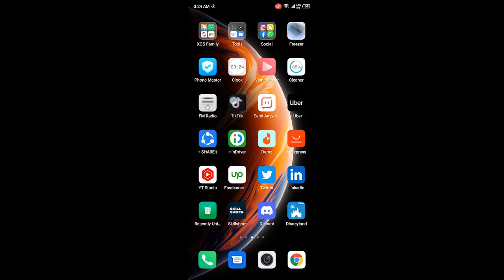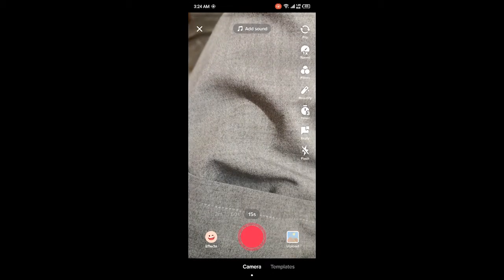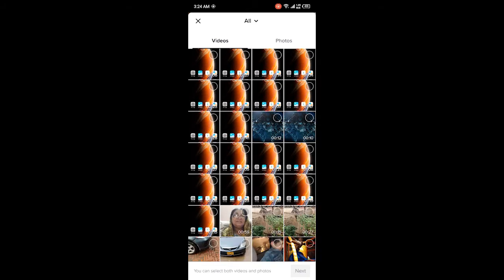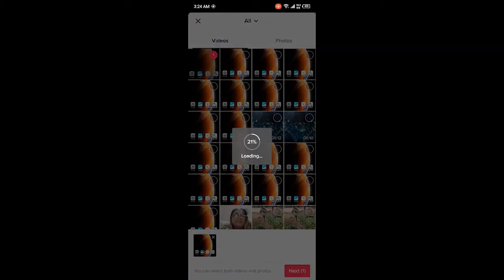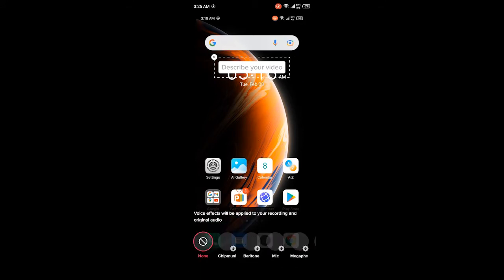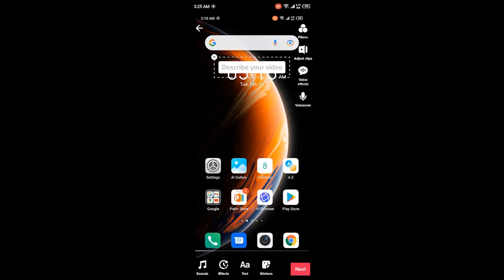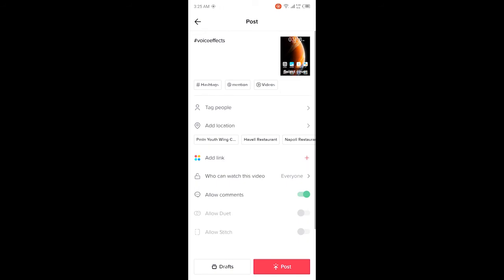How to do the memory trend on tiktok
In this video, I teach you how to do the memory trend on TikTok.